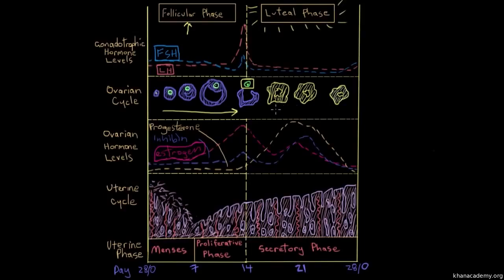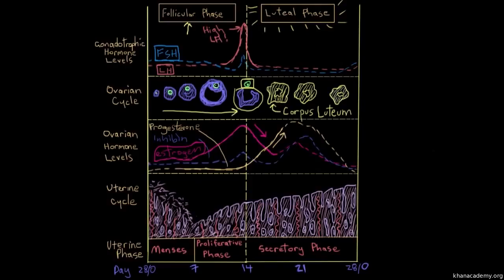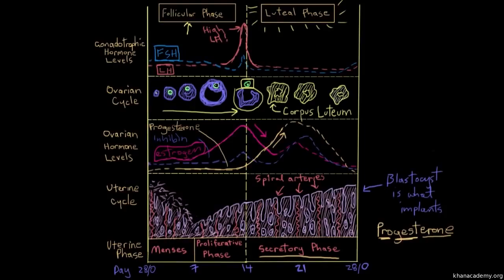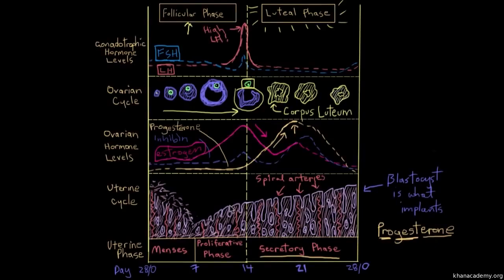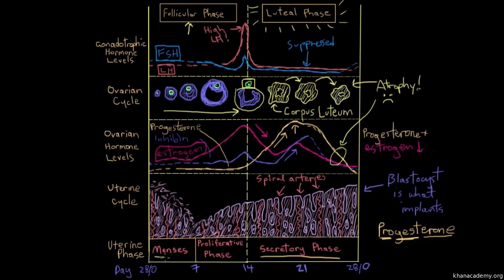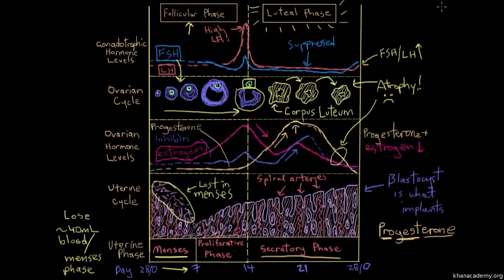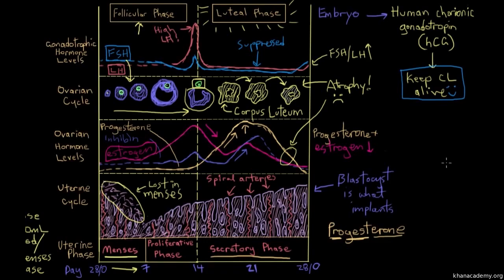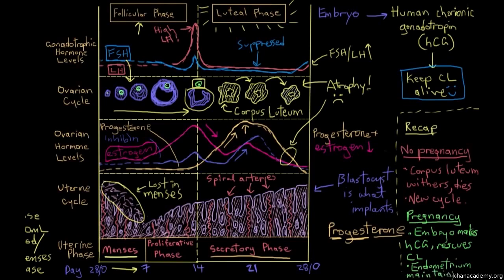Phases of Cycle